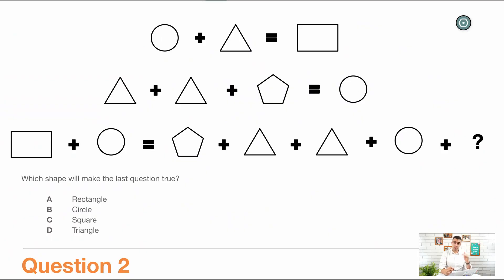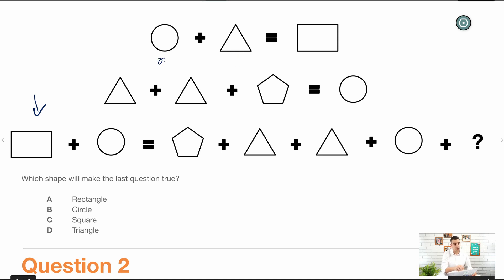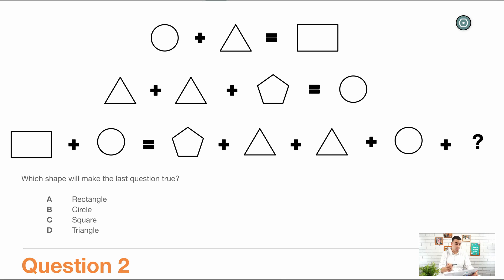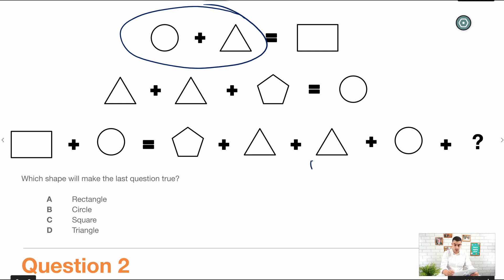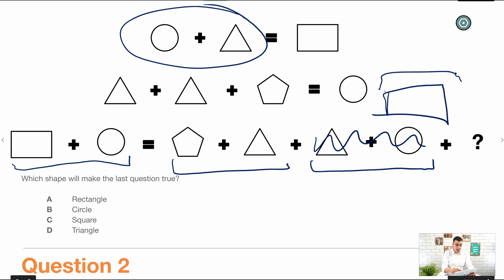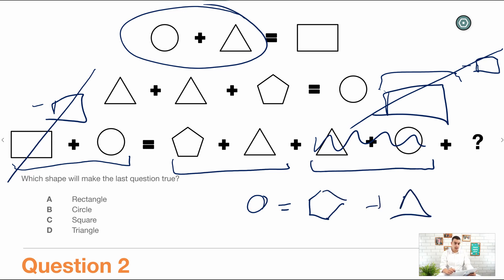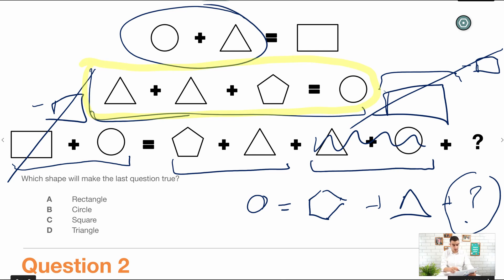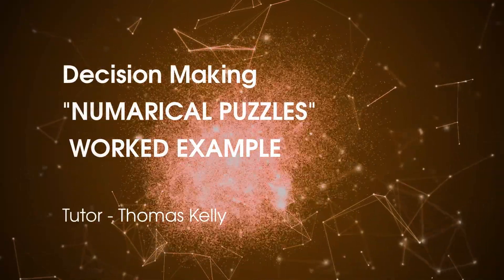UCAT Decision Making - Numerical Puzzles Worked Example